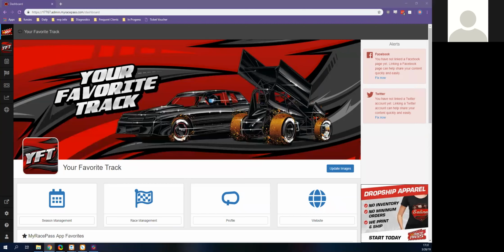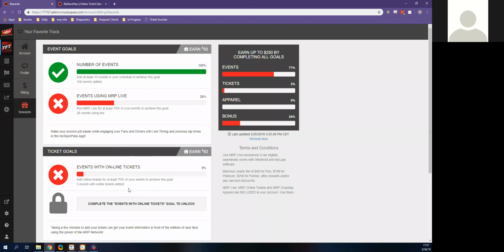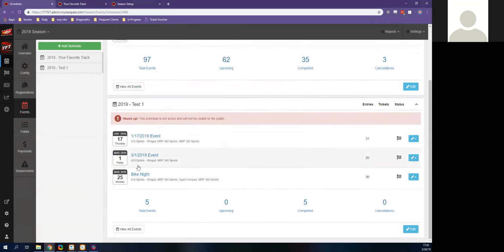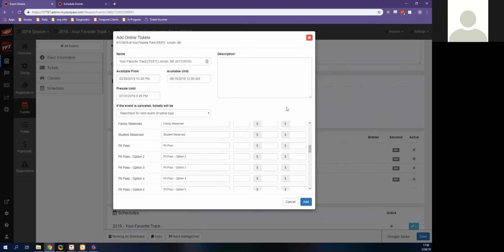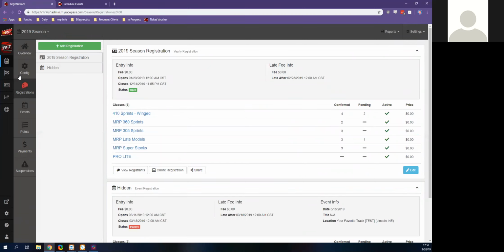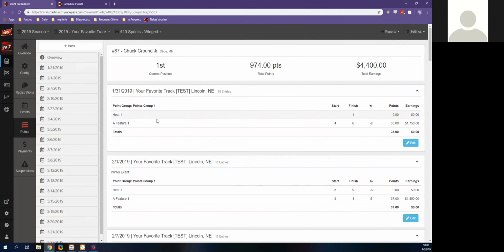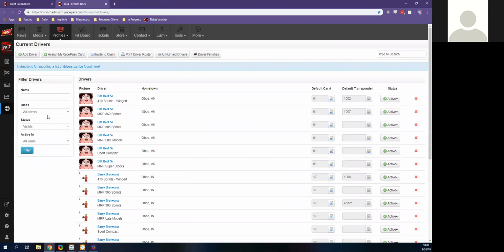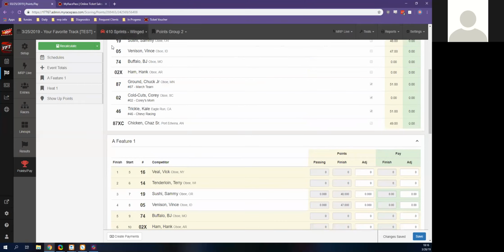March 26th 2019 | MyRacePass Race Management Webinar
Season Management
Schedule and Classes
Points and Payout Schemes
Online Registration